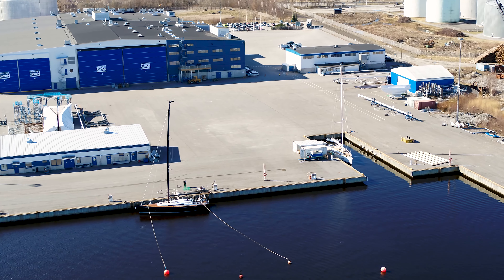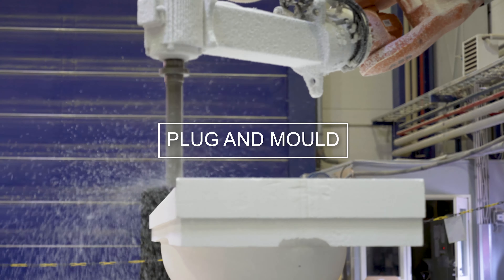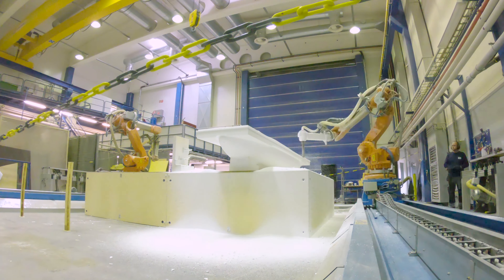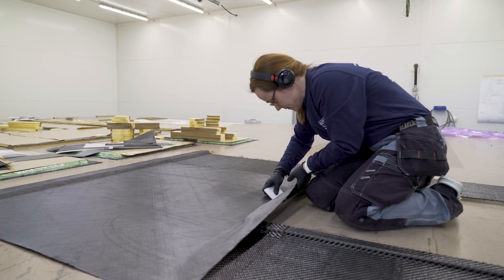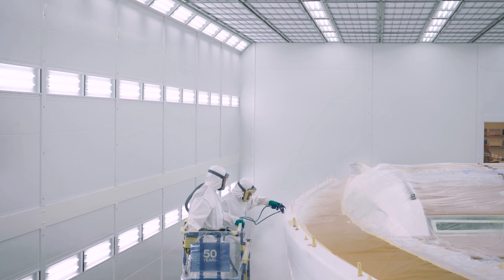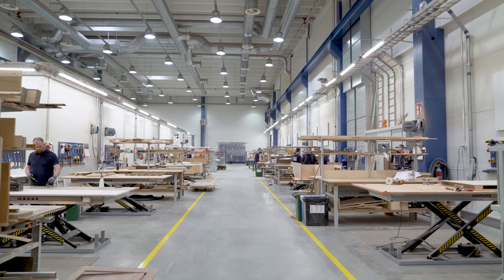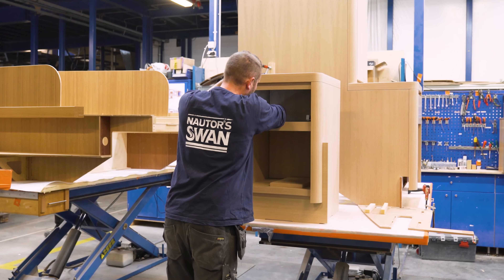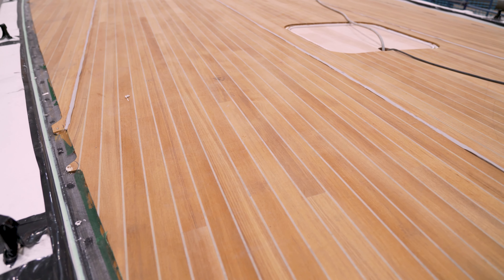BTC Tour Video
Giovanni Pomati, Nautor Group CEO, introduces the activities of the Boat Technology Center. The new yard facility of 9.935 sqm, includes a new joinery, a high-tech lamination room with an oven for post curing, painting halls, grinding and polishing as well as areas for warehousing and logistics.